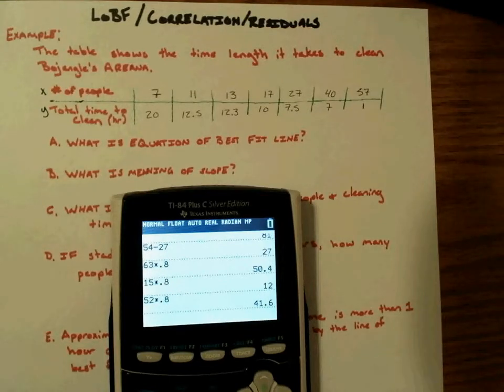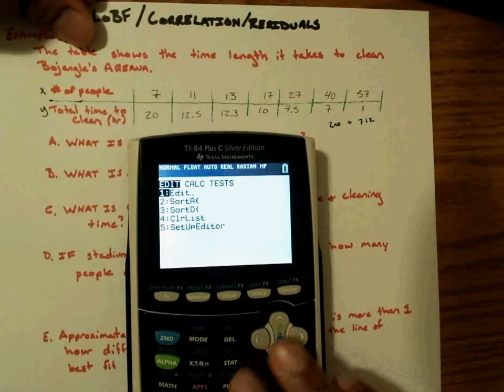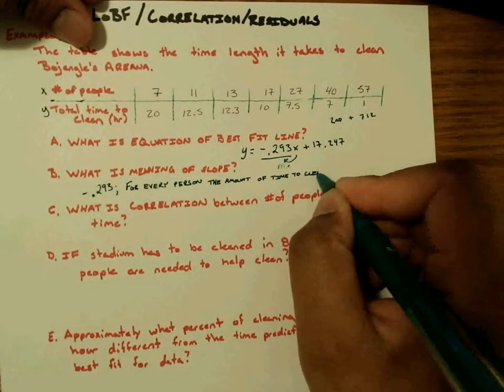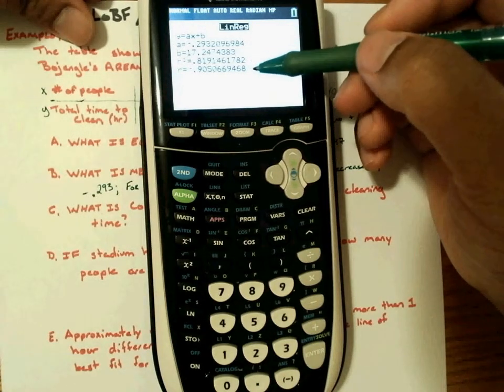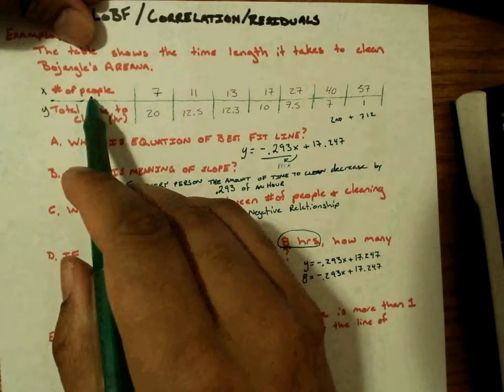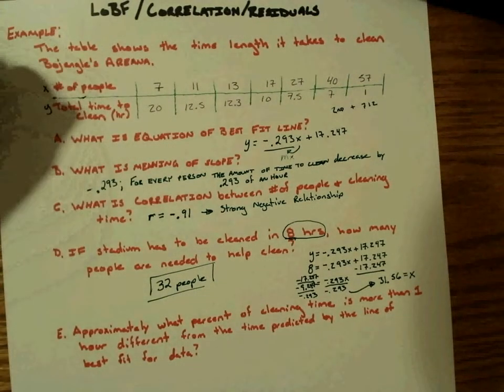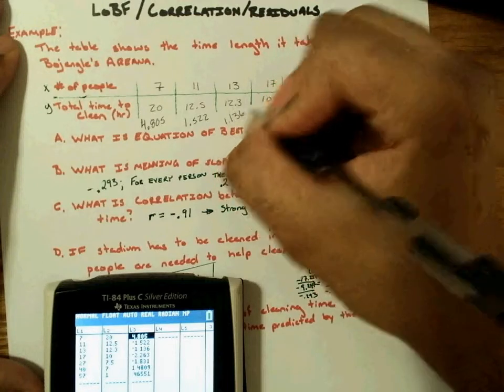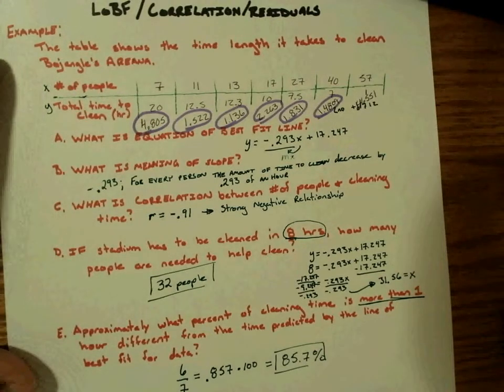Vance High School Math I: LoBF Correlation Residual Video 1